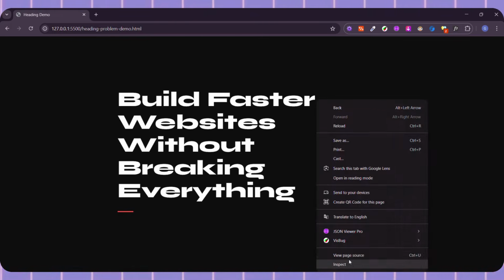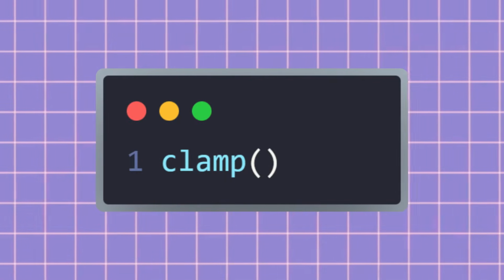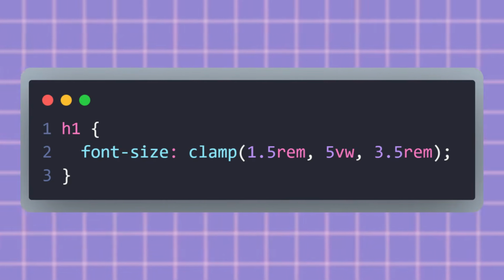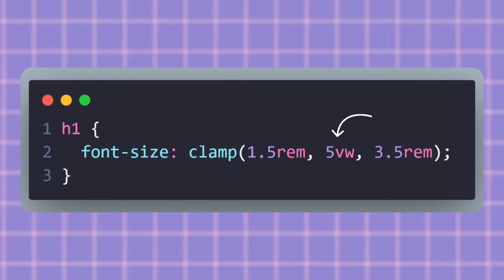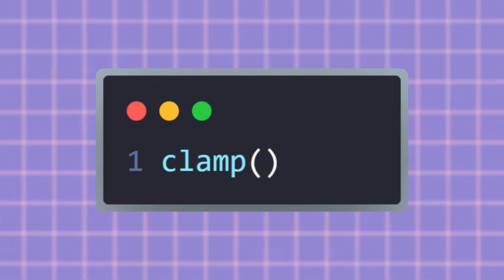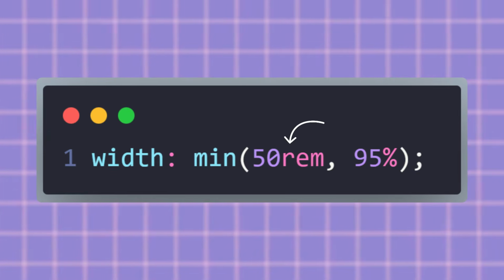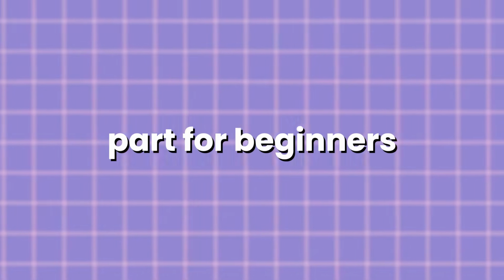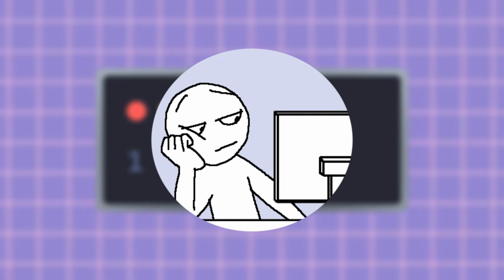One Line of CSS That Replaces 10 Media Queries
Replace Media Queries with CSS clamp() | Modern CSS Tutorial
In this video, you'll learn how CSS clamp(), min(), and max() can replace most of your media queries in just one line of CSS, and make your layouts smoother, more responsive, and fully accessible.

What you'll learn:
→ What clamp() is and how it actually works
→ Why vw-only font sizes break for accessibility (and the fix)
→ How to use clamp() for font sizes, padding, container width, and grid gaps
→ When to use min() and max() instead
→ The right way to combine vw + rem for zoom support

Timestamps:
0:26 - What is Clamp()?
01:31 - Old way VS New way
01:47 - One Thing You Need To Know
02:19 - Just For Font Sizes?
02:57 - min() & max()
03:29 - How to find your clamp values?

The CSS clamp() function lets you set a minimum, preferred, and maximum value all in one line. Instead of writing multiple media queries for font sizes, padding, margins, and widths, you can use clamp() to create fluid, responsive designs automatically. This tutorial shows you exactly how to use it with practical examples.